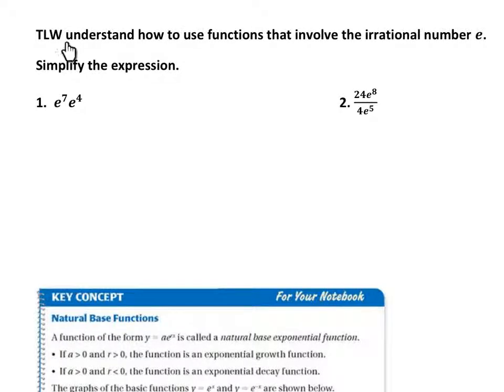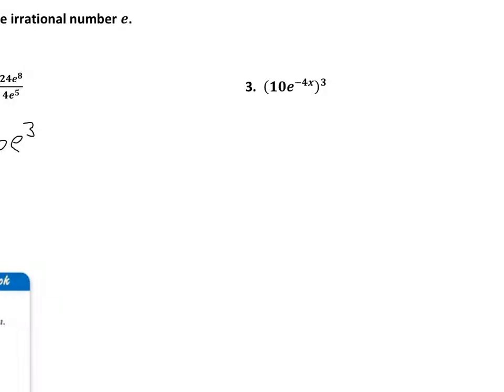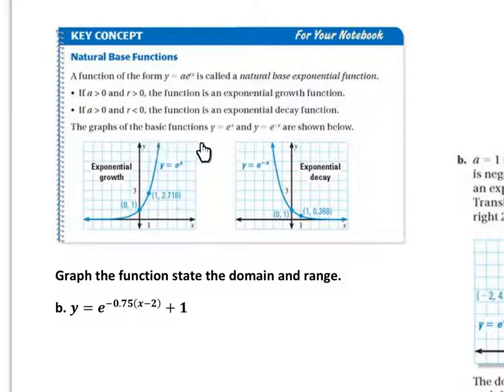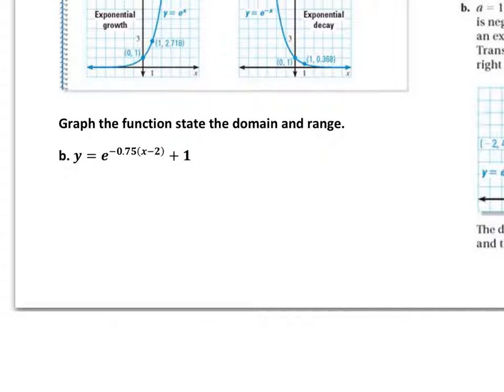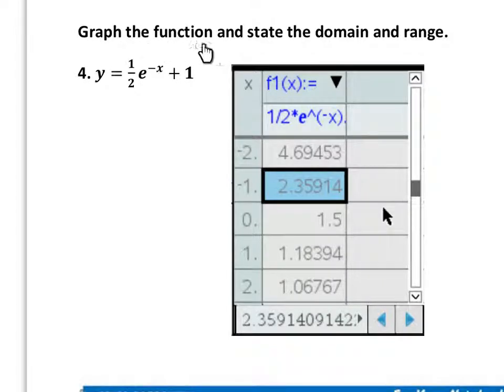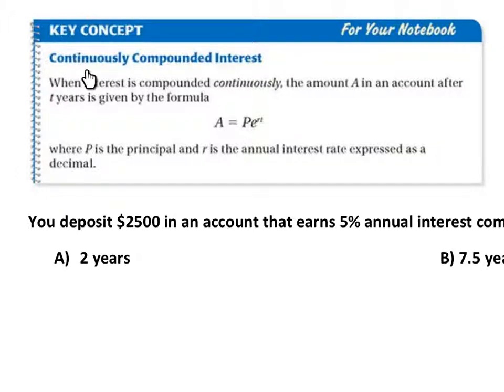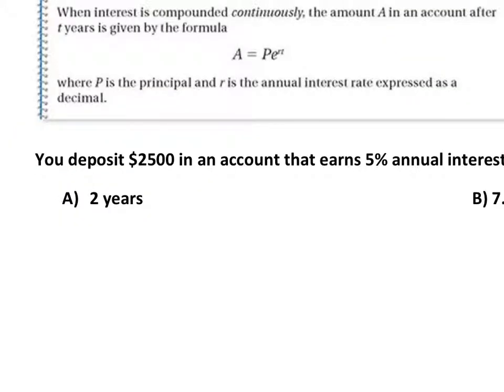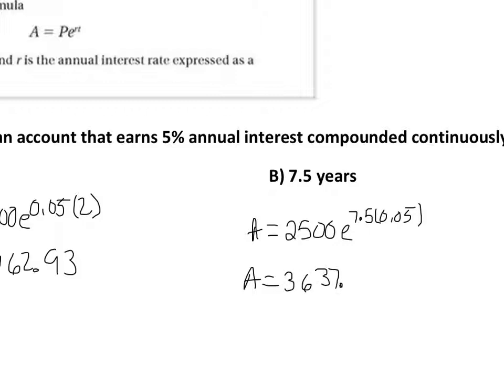4 3 using functions that involve e